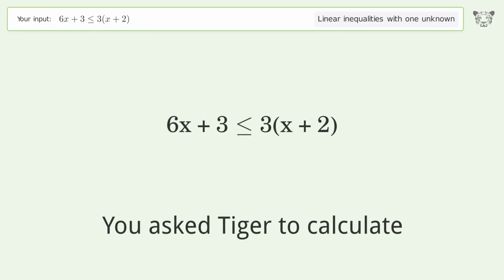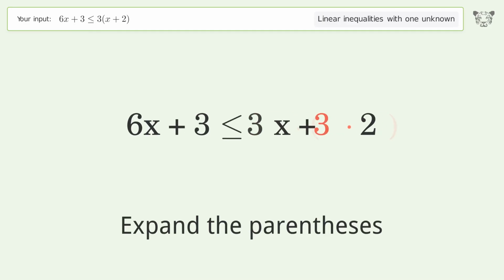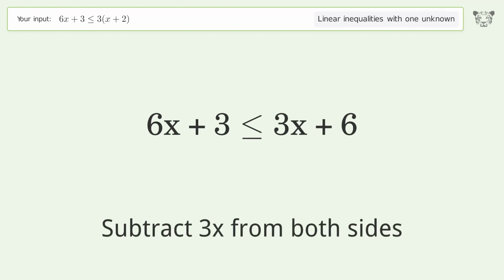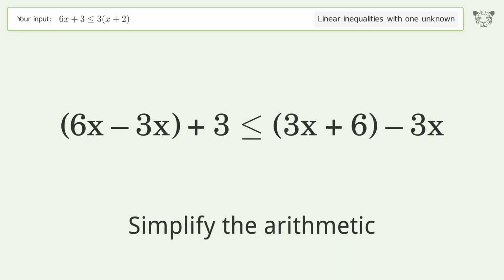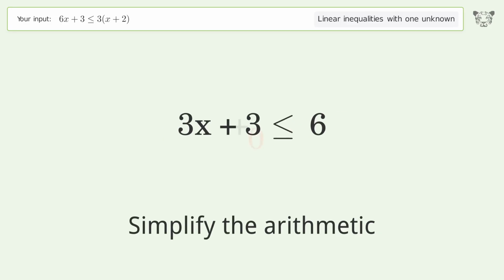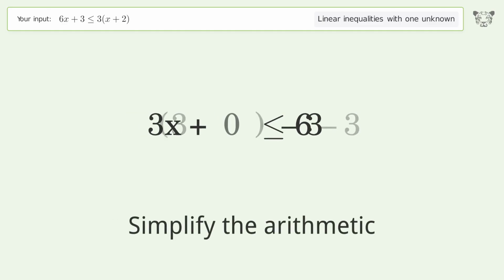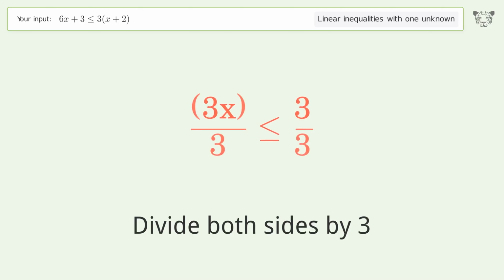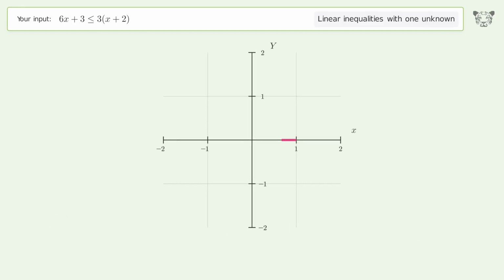6x+3 less than or equal to 3(x+2) - Solve linear inequalities with one unknown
Solve 6x+3 less than or equal to 3(x+2): Tiger Algebra shows you how to solve linear inequality 6x+3 less than or equal to 3(x+2), with clear, step-by-step explanations.